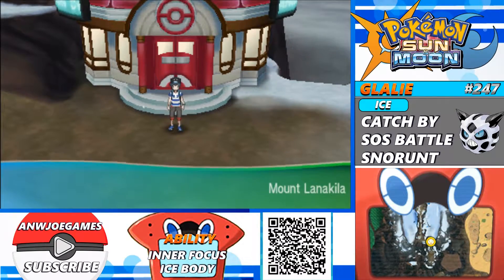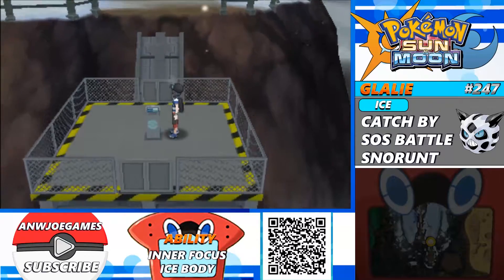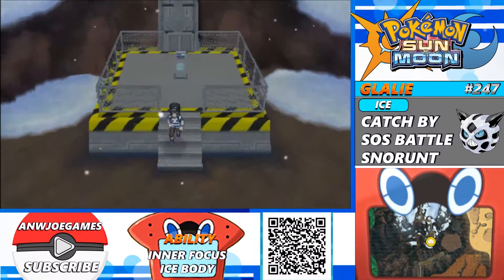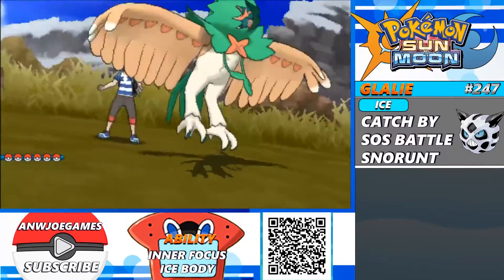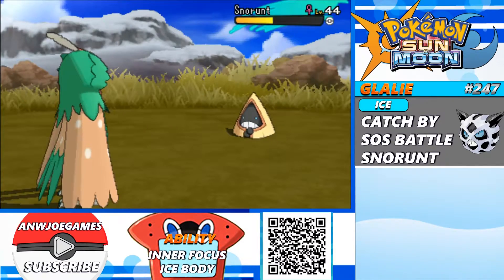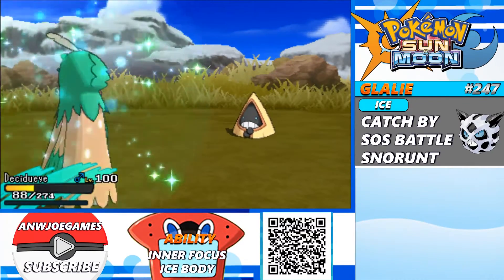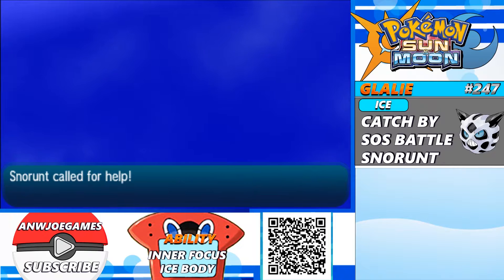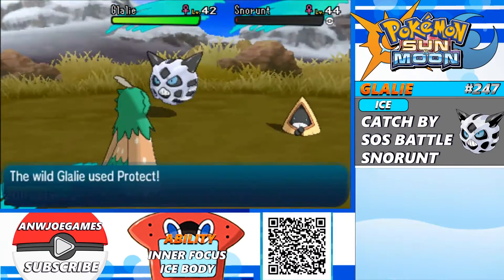Pokémon Sun and Moon: How to Catch & Find Glalie - S.O.S. Catching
In this video, I will show you how to catch Glalie.

★Video Made By • ANWJOEGAMES •★